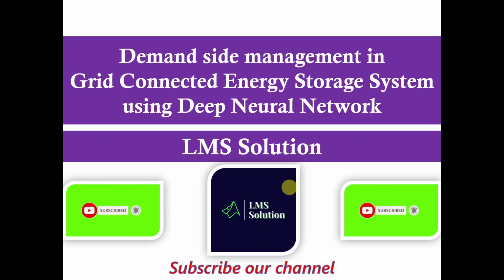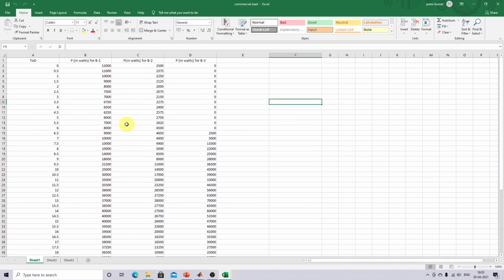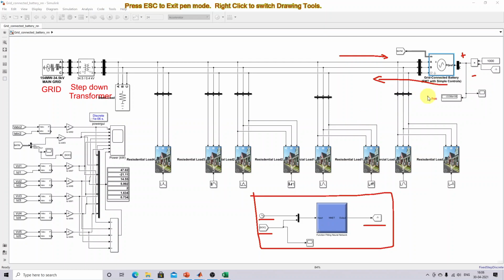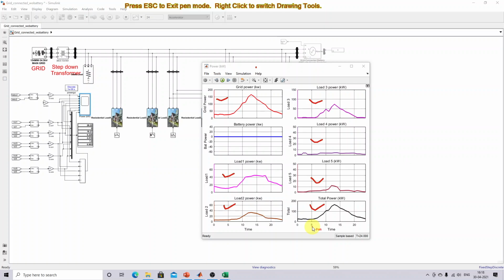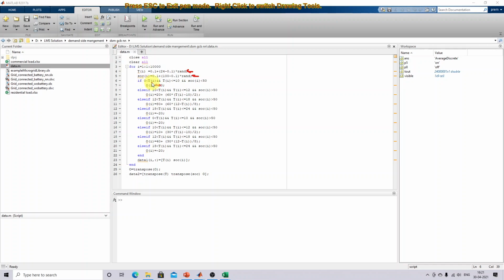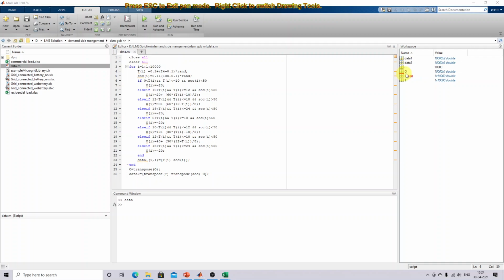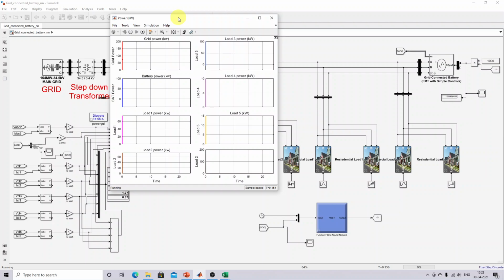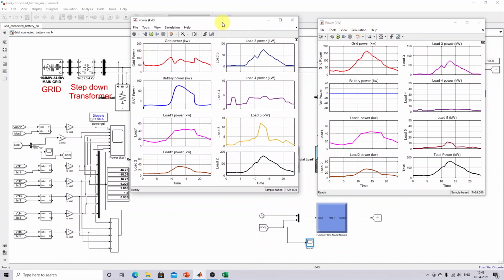Demand Side Management in Grid-Connected Energy Storage System Using Deep Neural Network (DNN)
Demand Side Management in Grid-Connected Energy Storage System Using Deep Neural Network (DNN) | MATLAB/Simulink

Description :
This video explains the modeling and simulation of a grid-connected energy storage system using Deep Neural Network (DNN) for intelligent Demand Side Management (DSM) in MATLAB/Simulink. The system dynamically manages the charging and discharging of a grid-tied battery based on time and state of charge (SOC), optimizing energy use and reducing grid stress during peak demand.

🔹 System Overview:
• Utility Grid (154 MW, 34.5 kV) with transformer stepped down to 400 V
• Battery Energy Storage System (BESS) with bidirectional inverter
• Five categorized loads: residential, commercial, and resistive types
• DNN-based controller for real-time charge/discharge command generation
• 24-hour operation simulated with 30-minute intervals (48 time steps)

🔹 Deep Neural Network Control:
• Inputs: Time of Day (0–24 h), Battery SOC (20–100%)
• Training Algorithm: Levenberg–Marquardt (trainlm)
• Architecture: 1 hidden layer with 10 neurons
• Performance: R = 0.99, MSE less than 0.001 (Excellent accuracy)

🔹 Simulation Highlights:
• Without DSM: Peak grid load ≈ 160 kW (significant fluctuation)
• With DNN-based DSM: Peak reduced to ≈ 120 kW (25% reduction)
• Average Load Factor improved from 0.65 → 0.82
• SOC maintained between 35%–95% with stable performance

🔹 Results Summary:
✅ Battery charges during off-peak hours (0–10 h, 18–24 h)
✅ Discharges during peak hours (10–18 h), reducing grid load
✅ Flattened demand curve and enhanced grid stability
✅ Improved overall energy efficiency (~10%)

🔹 Key Advantages:
• AI-driven DSM with real-time decision-making
• Peak load reduction and efficient energy shifting
• Enhanced voltage and frequency stability
• Scalable and adaptable for smart grid environments

🔹 Applications:
• Smart grid energy management
• AI-based control of battery storage
• Renewable-grid hybrid systems
• Time-of-Use (TOU) tariff optimization